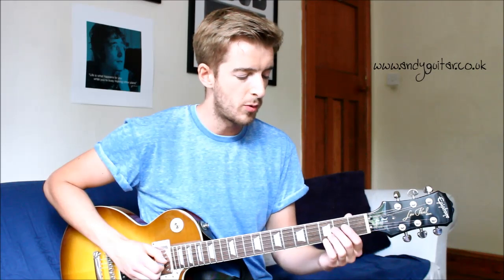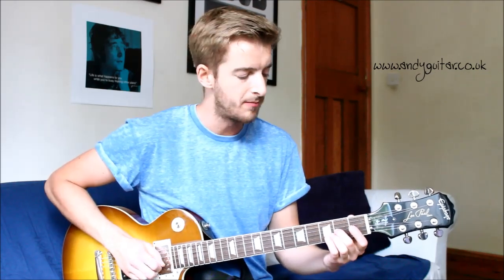Smokestack Lightnin Guitar Lesson - Minor Pentatonic Song #8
In this video, we look at a couple of ways you can play the blues classic Smokestack Lightnin' by Howlin' Wolf. This riff was written by Howlin Wolfs guitarist Hubert Sumlin and features guitar techniques such as a slide, flick off and the thumb playing the bass note. Beginner guitarists should focus on playing the melody with a pick- and without the bass note- first. I then demonstrate  the full fingerstyle version, and how you can approach getting to this level in general. Remember- all these notes come from your E minor pentatonic scale!